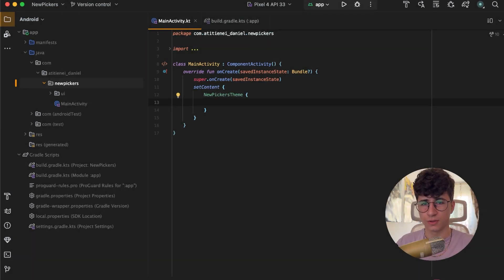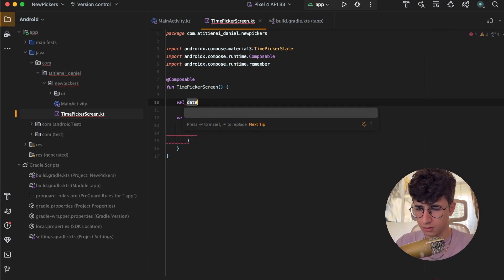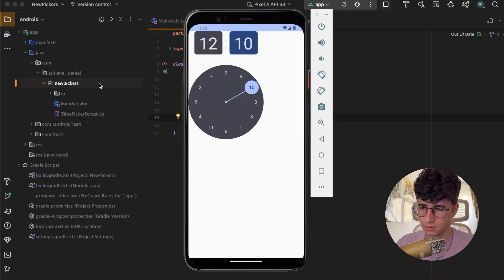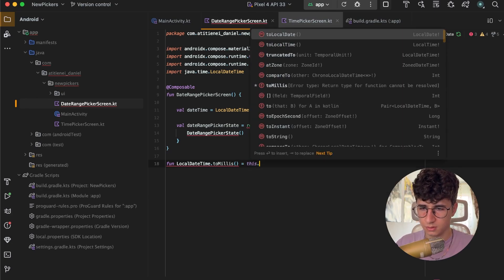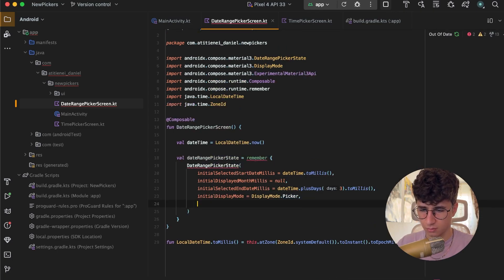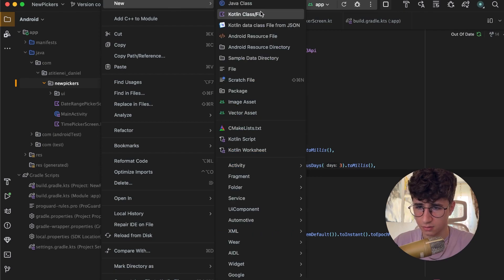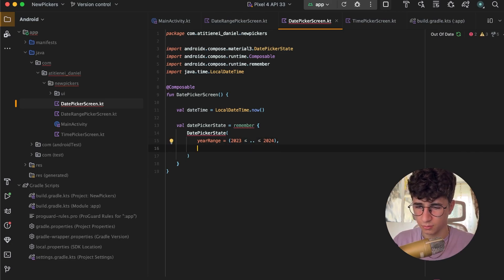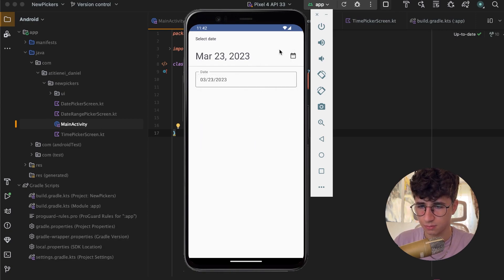Implement Jetpack Compose New Pickers (TimePicker, DatePicker, and DateRangePicker)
In this video, you'll learn about how you can implement the new TimePicker, DatePicker, and DateRangePicker in Jetpack Compose

00:00 - Introduction
00:12 - TimePicker
1:50 - DateRangePicker
4:30 - DatePicker